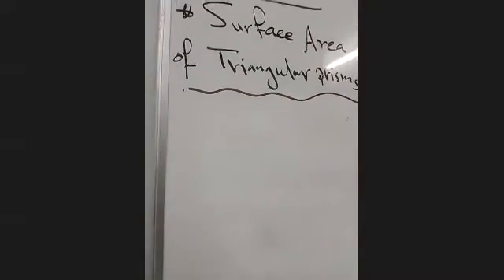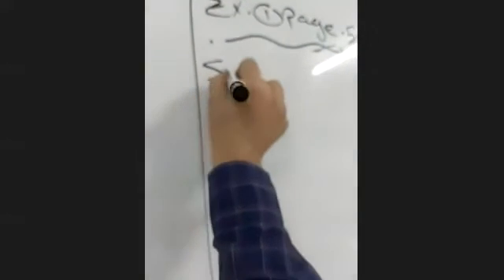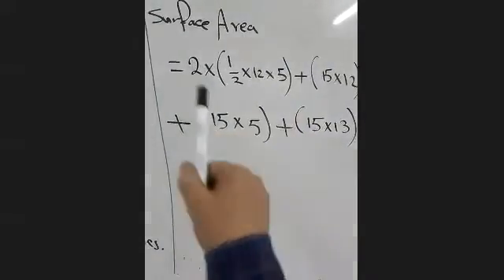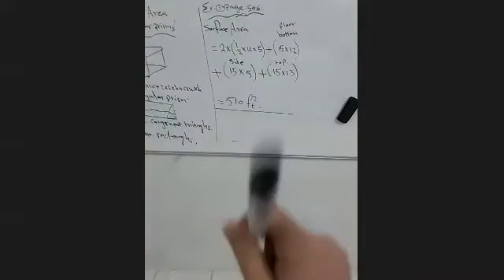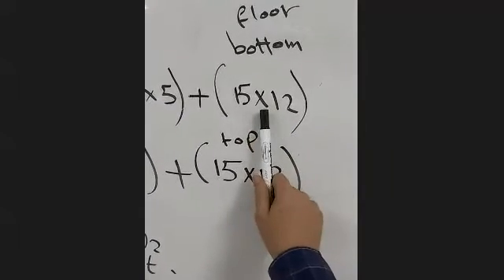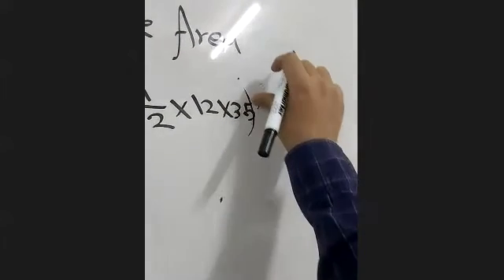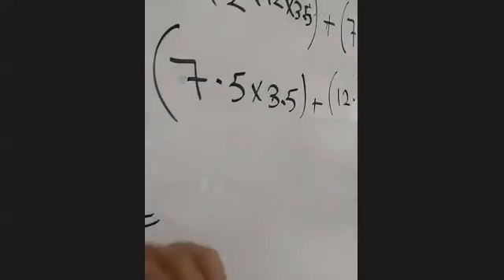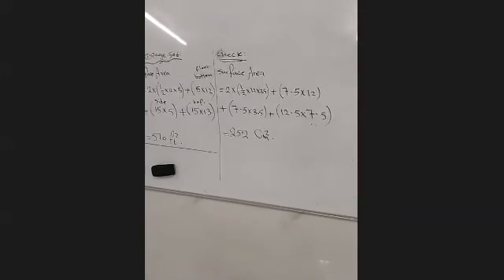surface area of triangular prism d